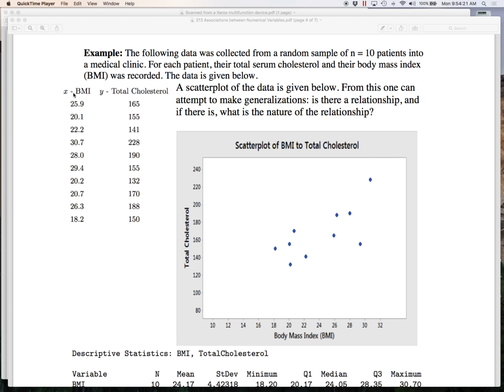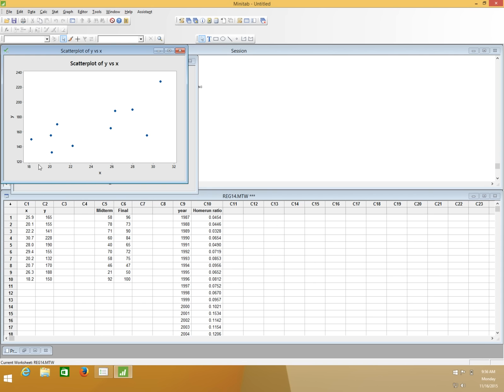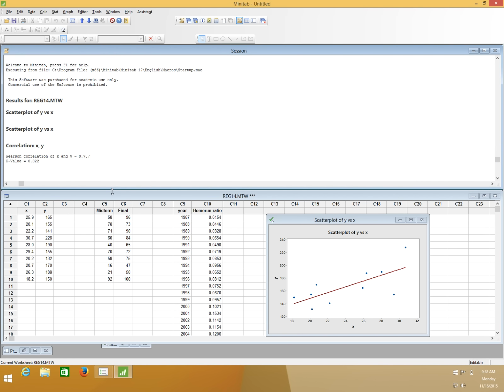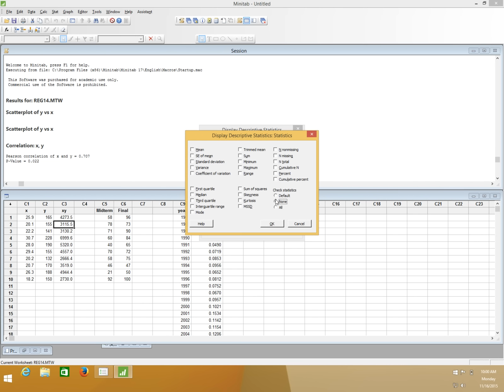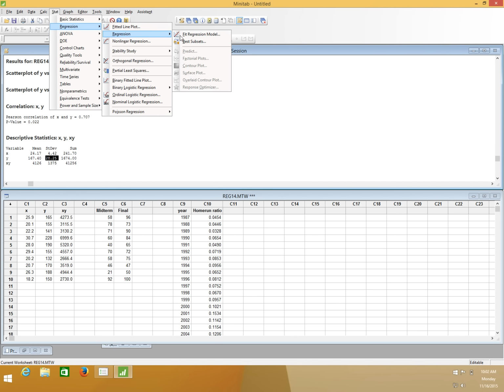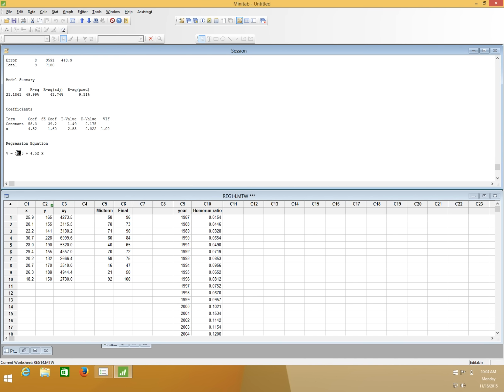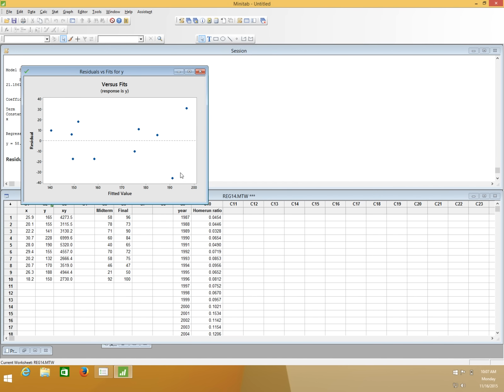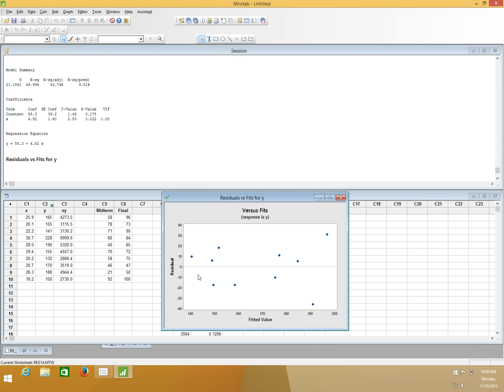Simple linear regression using minitab